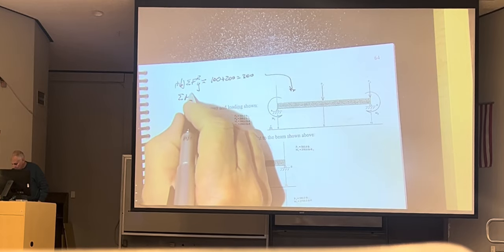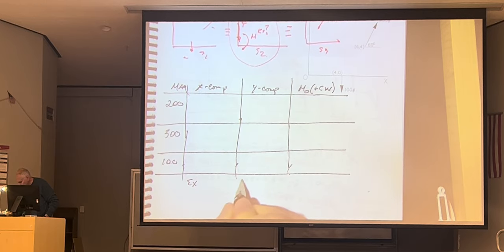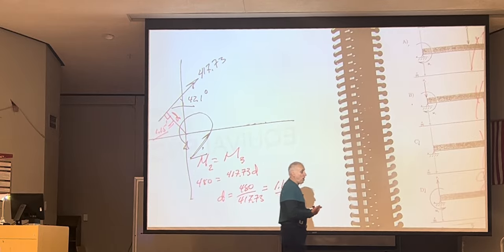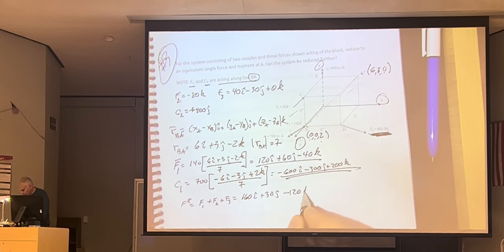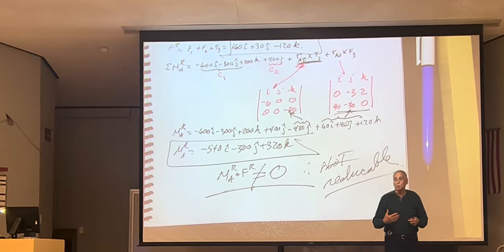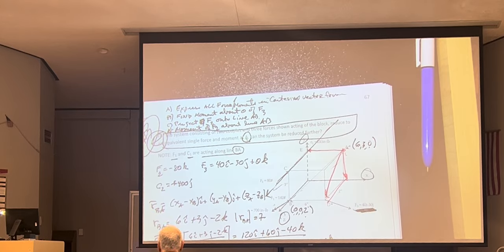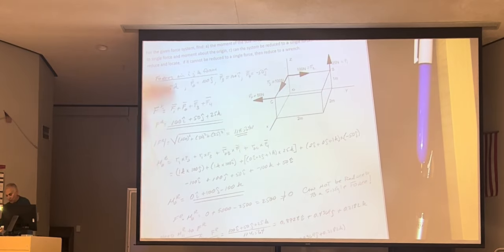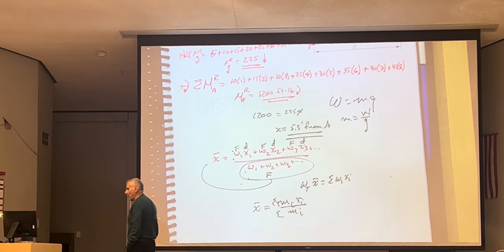Static audio part 18